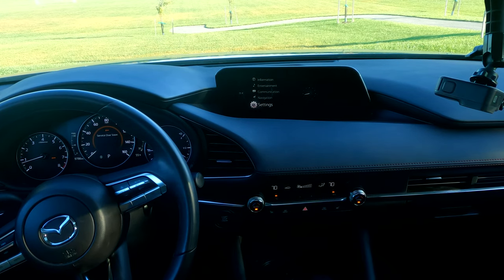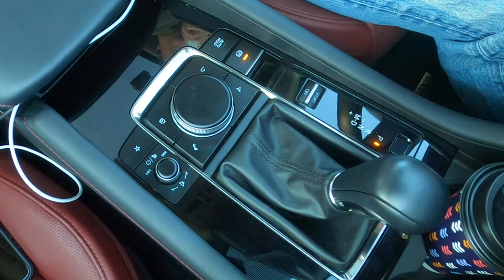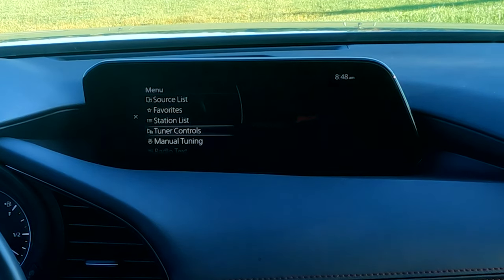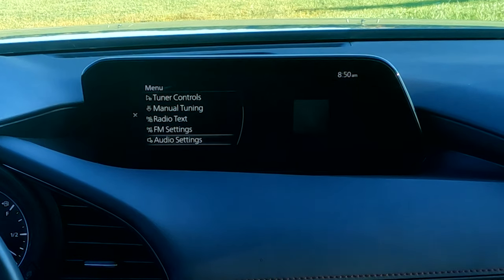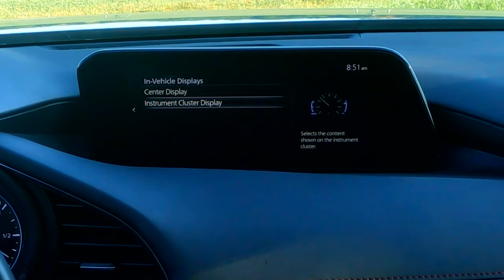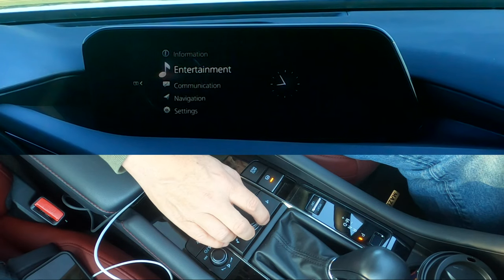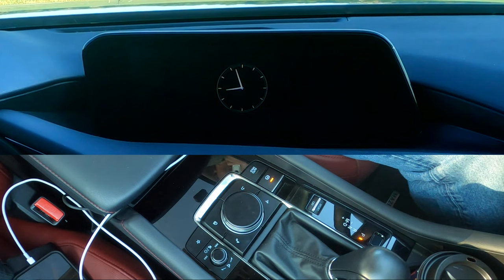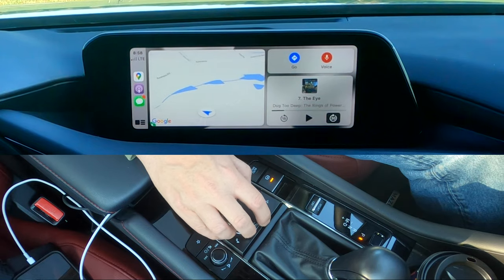Mazda Infotainment Review and Menu Tutorial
We dive deep into the Mazda infotainment menus and discuss the nuances of the command knob controlled touch-less screen.  After 10,000 miles with the system we have grown to really like the screen quality and control wheel interface of the Mazda3 infotainment system. It’s a polarizing topic as touch screens are all the rage, but give the Mazda interface some time and it becomes very easy to use.   We go through each menu in the system and discuss how to scroll through and use the Apple CarPlay menus.